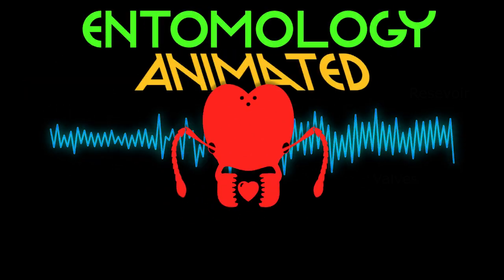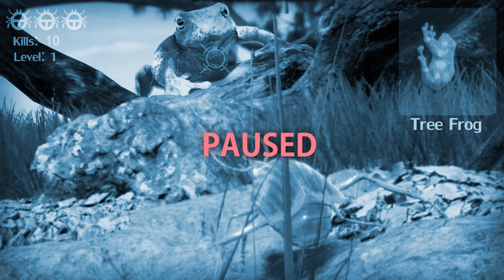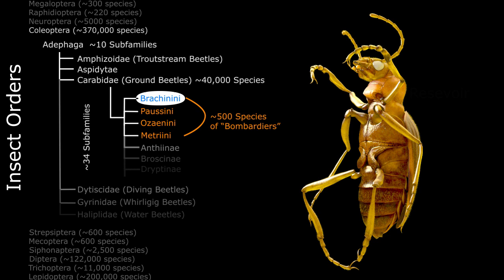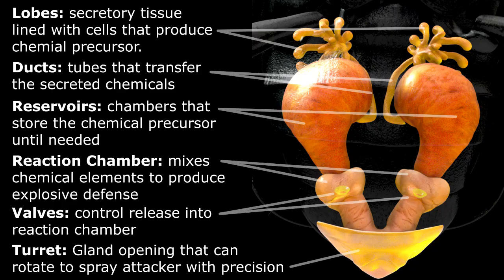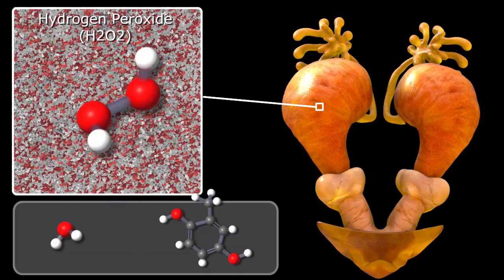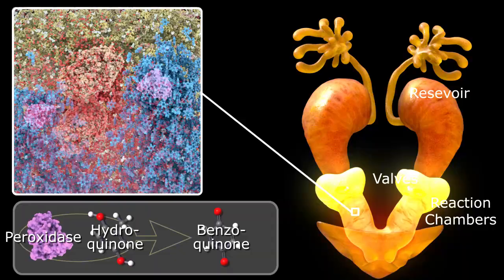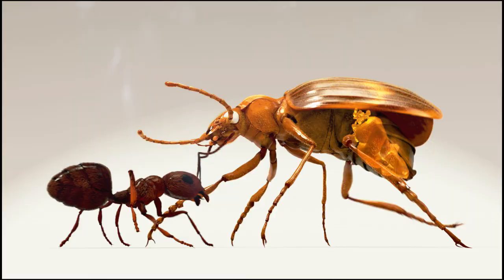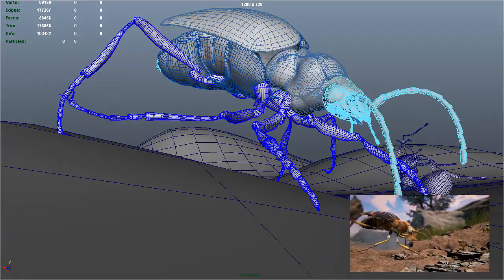Bombardier Beetle Chemistry | "Chemistry Must be Respected"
The Bombardier Beetles are famous for their ability to ward off attackers  with hot flaming stinko juice that they shoot out of their butts! Sounds like a great idea for a video game! Watch this animation that describes the chemistry and physiology of this crazy insect defense mechanism.